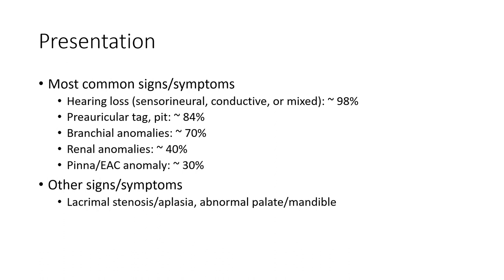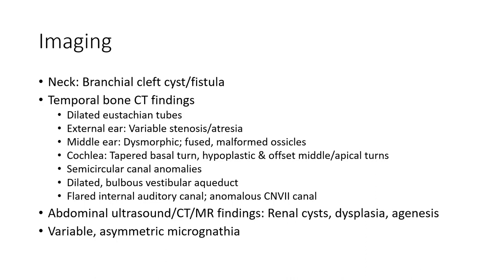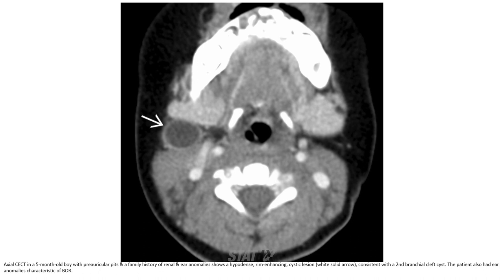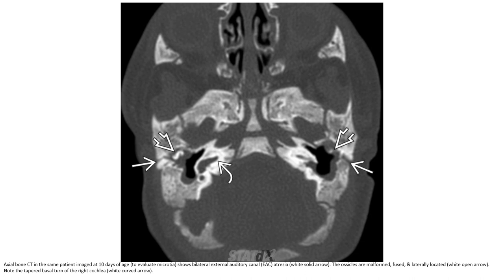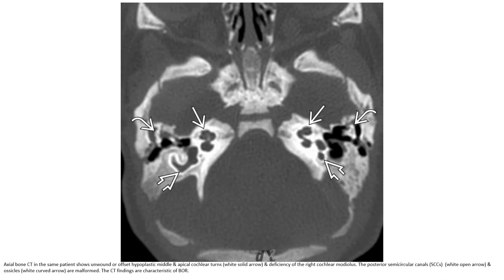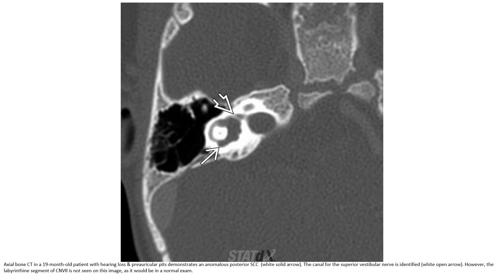Branchiootorenal Syndrome Imaging